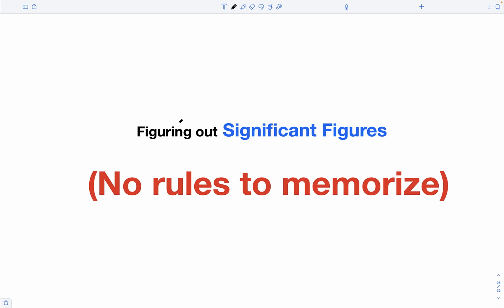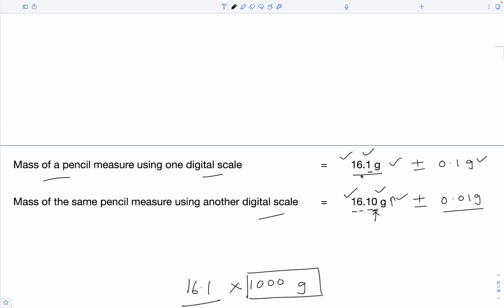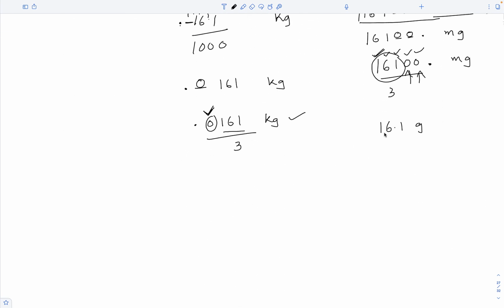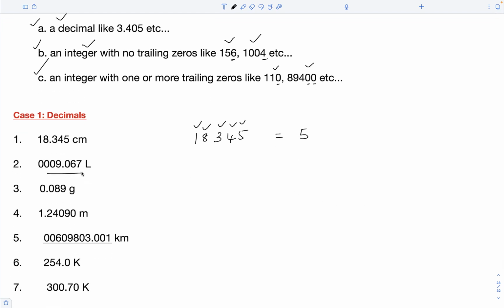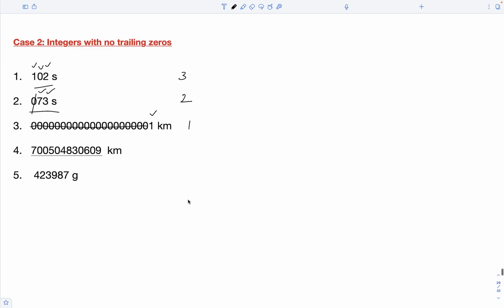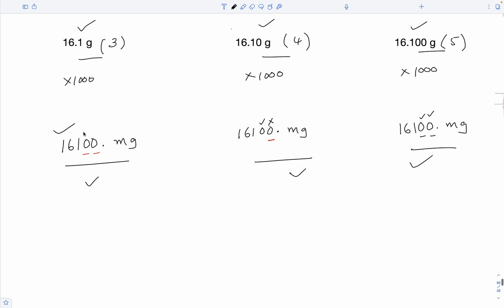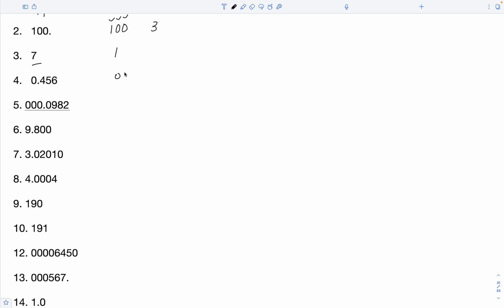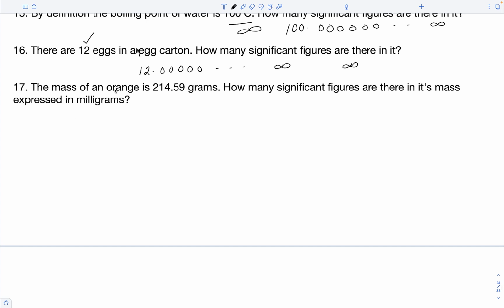Significant Figures - 3 ( Figuring Out )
Learn figuring out significant figures without memorizing a single rule.